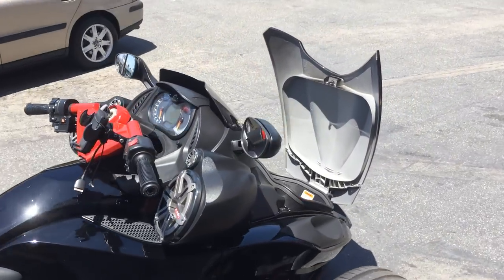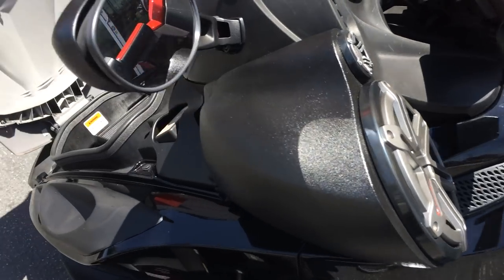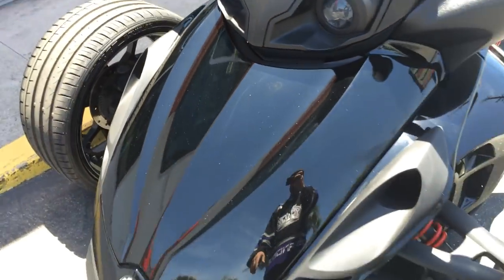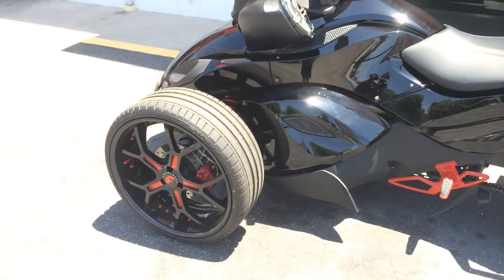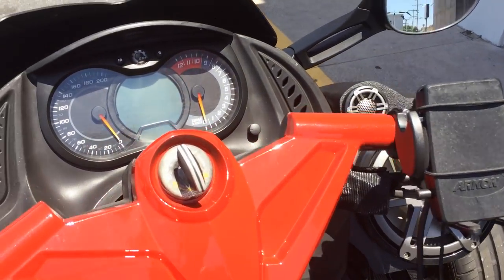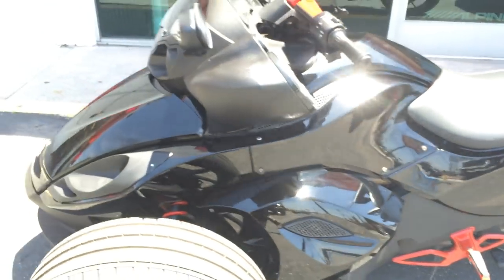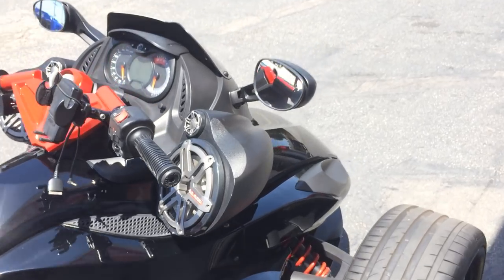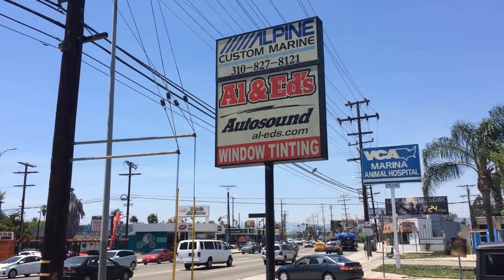BRP CanAM Spyder JL Audio Slam Pack SLPK-Can-Spyder1 Forgiato Custom Wheels Sinister Edition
SLPK-CAN-SPYDER1
SlamPak™ Audio System for the 2007-Up CanAm Spyder

The Can-Am Spyder creates a totally new riding experience... one that's even more invigorating with a really great audio system cranking out your favorite music!
It all starts with custom-engineered aerodynamic pods housing a pair of our 7.7-inch marine component speakers. These are specifically designed to project clean, powerful sound in open air, and they do a great job mounted on the Spyder. The pods are styled to blend beautifully with the sleek lines of the Spyder and are positioned to give you and your passenger excellent sound quality.
We didn't stop there... We also engineered a Stealthbox® subwoofer solution that mounts inside the forward storage compartment and features our potent 8W3v3 driver. A special kit vents the storage compartment to maximize bass output without letting moisture in.
An ultra-compact and efficient 400 watt, four-channel XD amplifier mounts on top of the Stealthbox®, bringing the entire audio system to life. The supplied HD-RLC Remote Level Control can be mounted in the front of the vehicle to be used as an easily accessible subwoofer level control.
All of the speakers used in this system, as well as the fiberglass enclosures are built in our Miramar, Florida factory.
This SlamPak™ package contains:
1 pr. Fiberglass Speaker Pods with M770-TCX-SG-TB 7.7-inch Marine Component Systems
1 ea. Fiberglass Stealthbox® Subwoofer System with 8W3v3-4 Subwoofer Driver
1 ea. XD400/4 Four-Channel Amplifier
1 ea. System wiring harness (includes power, speaker and signal wiring)
1 ea. HD-RLC remote level control
Illustrated installation and setup instructions.

Will not fit Spyder RT Roadster.

Store Hours Mon-Sat 9am-6pm PST